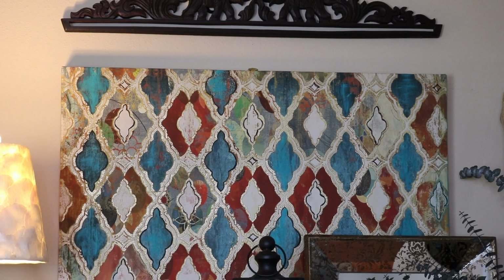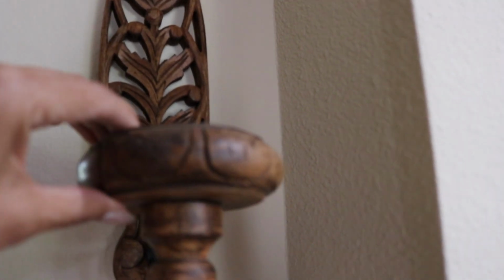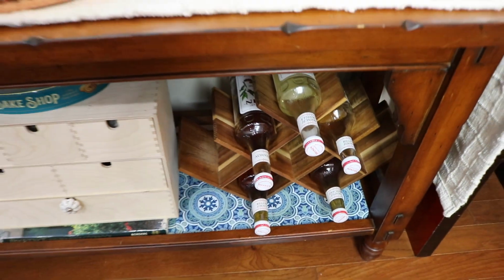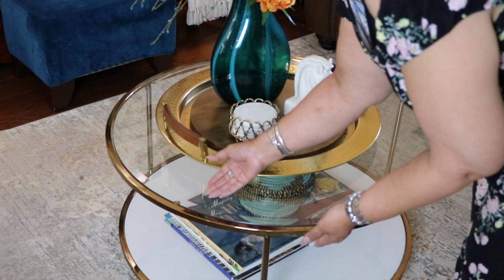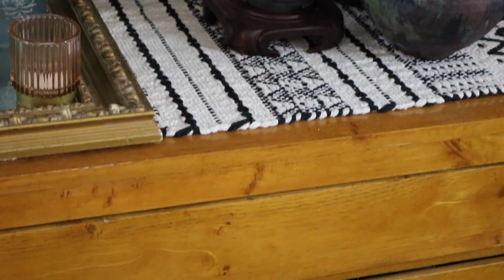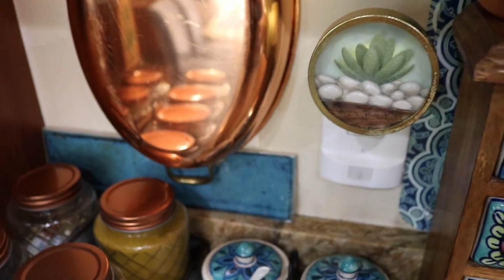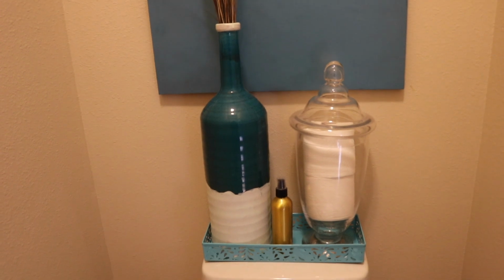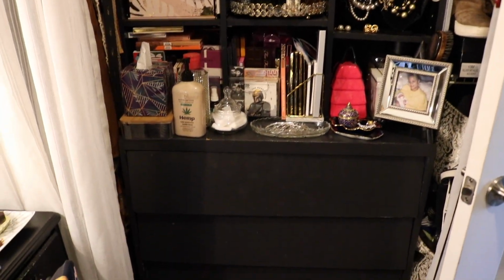THE BEST THRIFTED DECOR | HOW I USE & STYLE MY FINDS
In this video, I'll show you how to decorate your home with the best thrifted decor finds. Learn how to style your space with practical and budget-friendly pieces that still look bougie and aesthetic. Watch now for some amazing home decor inspiration!